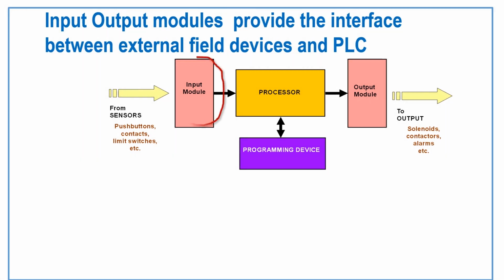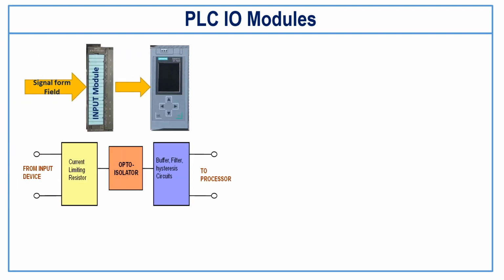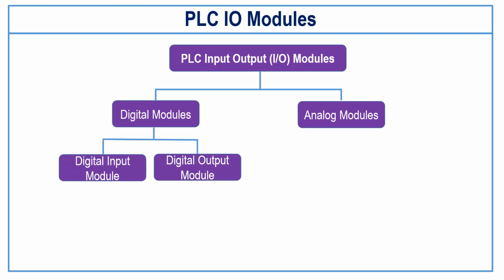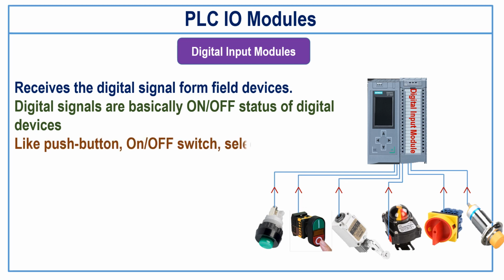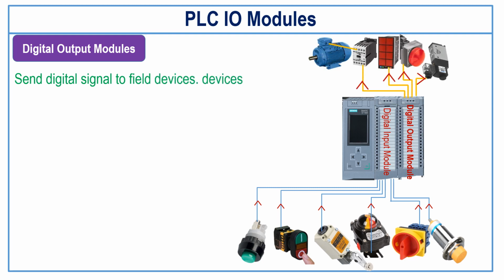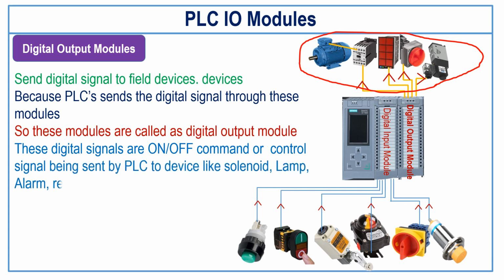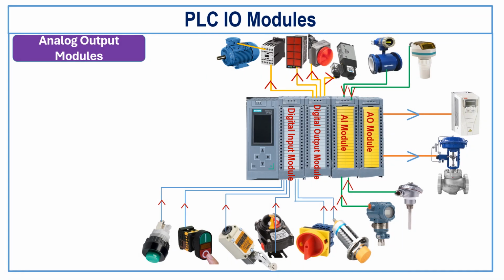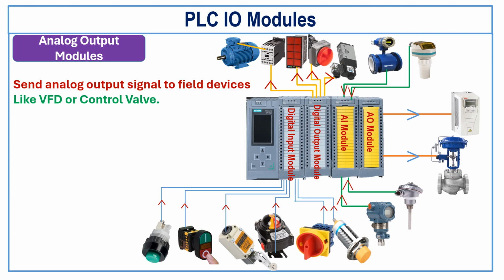PLC IO Modules Learn PLC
🤖 Welcome to our latest video on PLC IO Modules..
PLC IO Modules play a crucial role in the seamless operation of industrial processes. From receiving signals from sensors to controlling actuators and other output devices, these modules serve as the bridge between the digital world of the PLC
Explore the different types of IO modules, including Digital Input Modules, Digital Output Modules, Analog Input Modules, and Analog Output Modules. Understand the unique functions each type performs in industrial settings